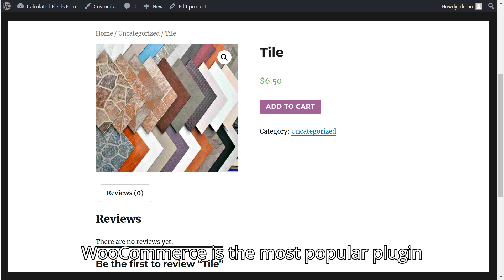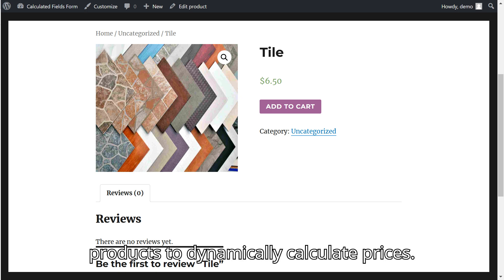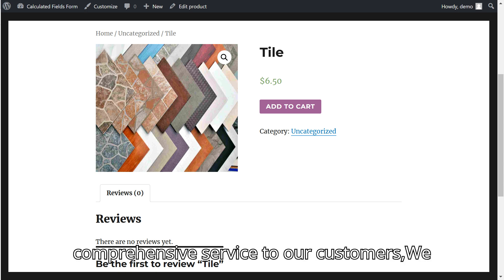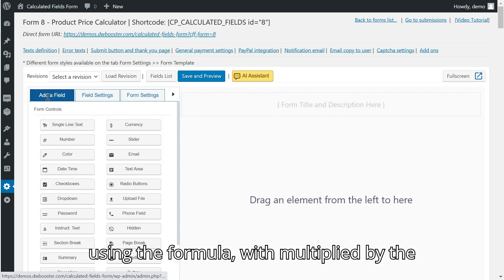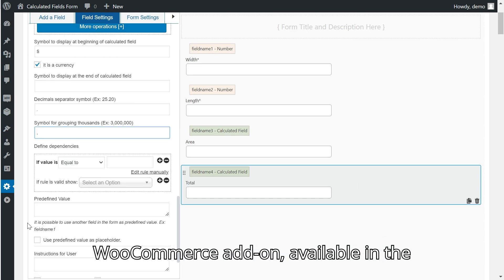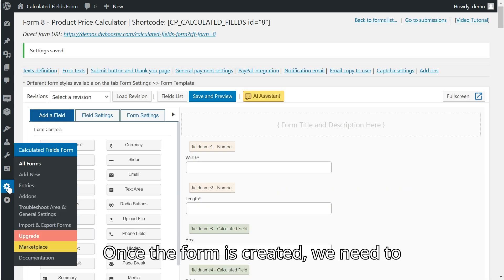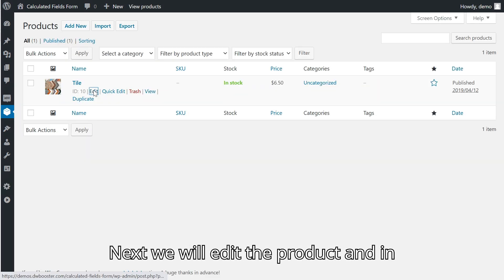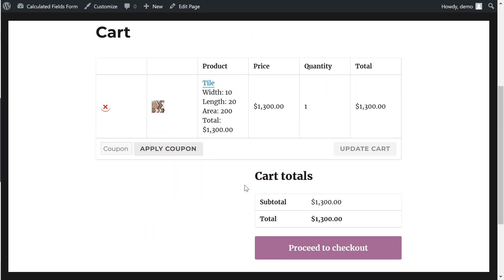Calculated Fields Form plugin WooCommerce integration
The WordPress plugin "Calculated Fields Form" (Developer and Platinum versions) includes the WooCommerce add-on to allow calculating the WooCommerce products' prices dynamically.